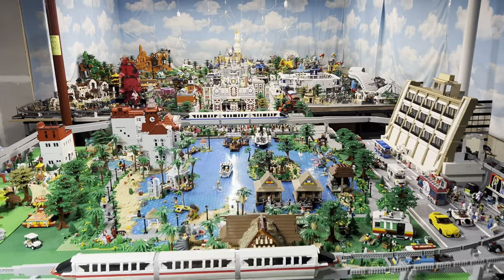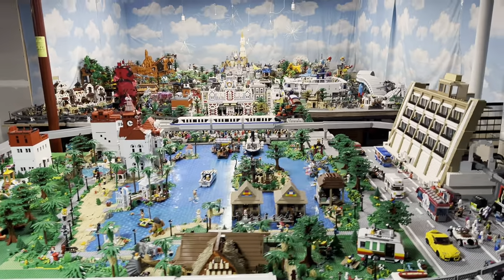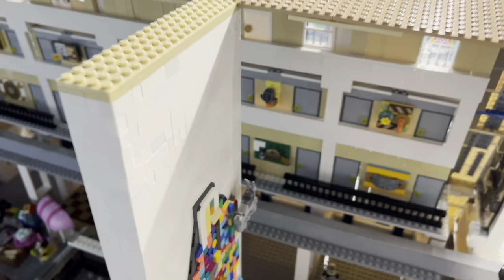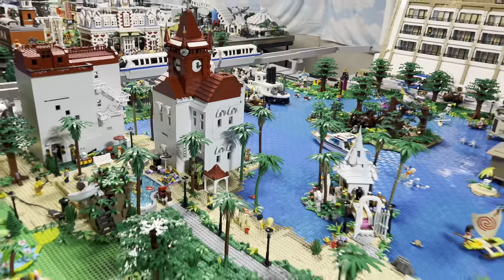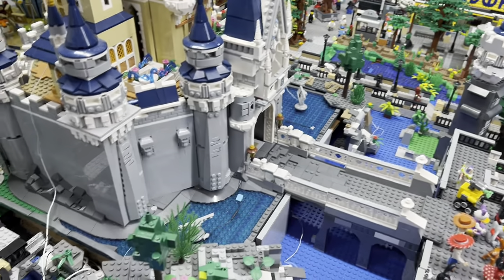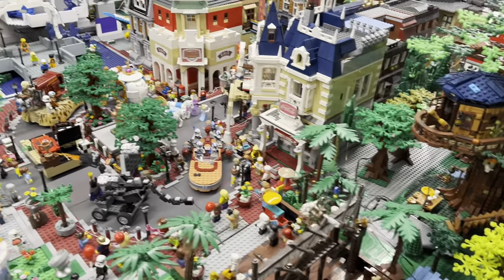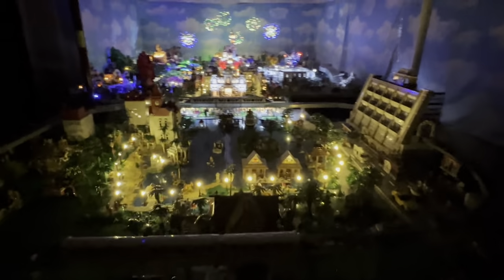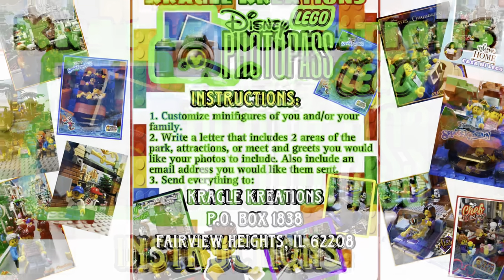FREE LEGO DISNEY PHOTOPASS PICTURES AND PARK UPDATE!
Get your very own LEGO PhotoPass pictures. Just send your custom minifigures to Kragle Kreations and receive pictures on attractions, in hotels or in front of the iconic Cinderella Castle. Your minifigures will stay in the park to populate it and your will be emailed your very own vacation memories!
Send your minifigures along with 2 locations in the park or even a picture your would like us to recreate in LEGO to.
Kragle Kreations
Fairview Heights, IL 62208

Largest Disney Lego MOC!!! Star Wars, Marvel, Toy Story, etc.

If you love visiting Magic Kingdom Park at Disney World In Orlando, Florida, you are going to enjoy following the progress of our Lego re-imagining of it on this channel. We have re-created the magic in our basement.

It measures over 26 feet and is not short on detail and various Easter eggs.

We hope you enjoy watching, catching the details, and re-capturing the magic of either a recent visit or one from time past.

​⁠Kragle Kreations